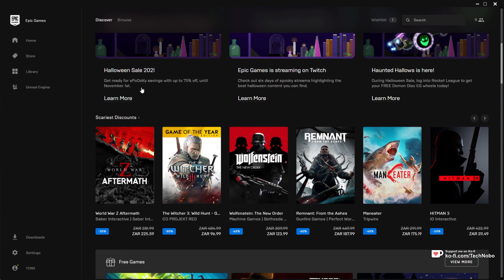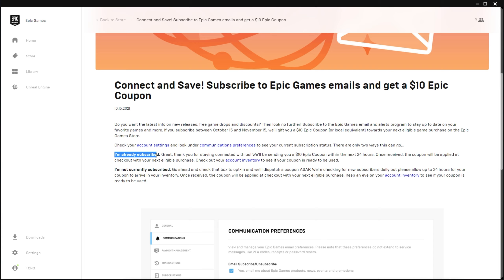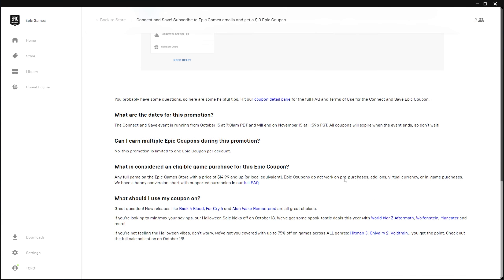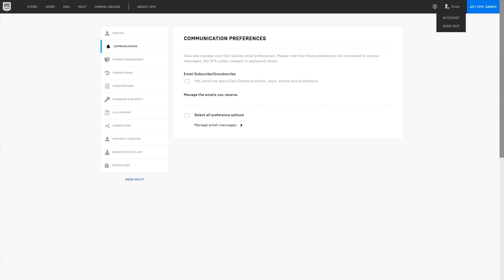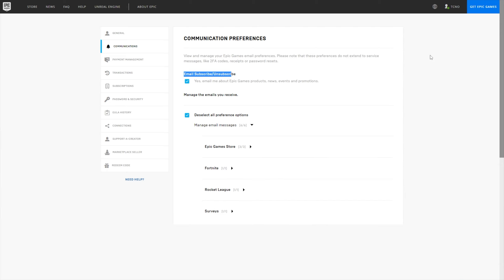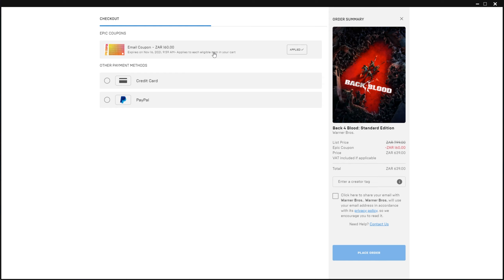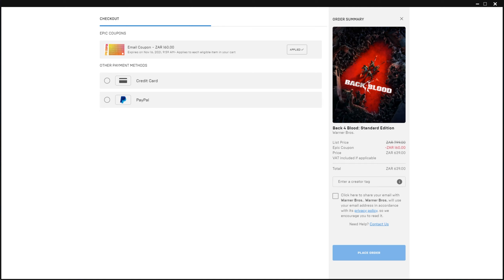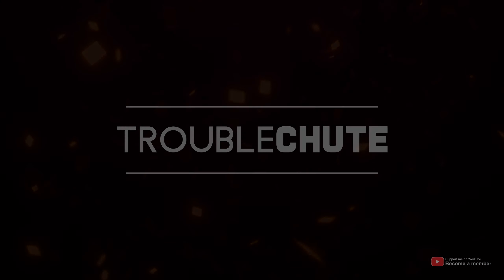Claim $10 FREE | Epic Games Giveaway/Promo Guide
The Epic Games Store is having a Halloween sale currently... And for everyone who follows a few simple steps: You get a $10 coupon for your next purchase of $14.99+. That's a $15 game for only $5. If you do purchase something PLEASE use my creator code: TCNO. At no extra cost, you support me.

Please use my creator code: TCNO

Timestamps:
0:00 - Explanation
0:28 - Information on $10 Epic Games Coupon
1:25 - How to Claim $10 in Epic Games
2:10 - Use $10 Free on Epic Games
2:49 - IMPORTANT NOTE